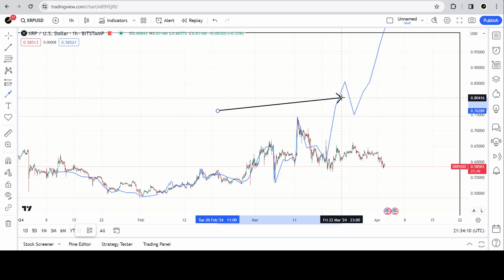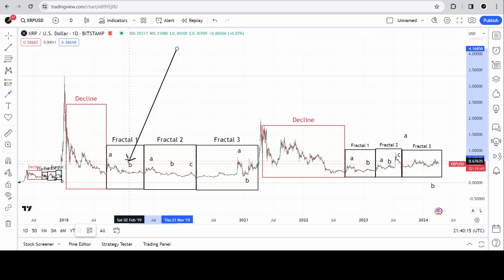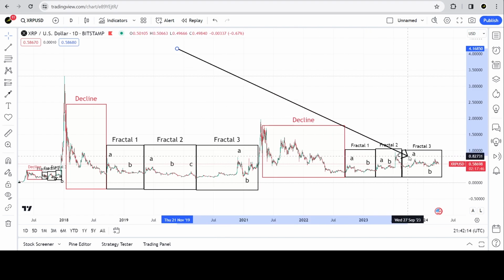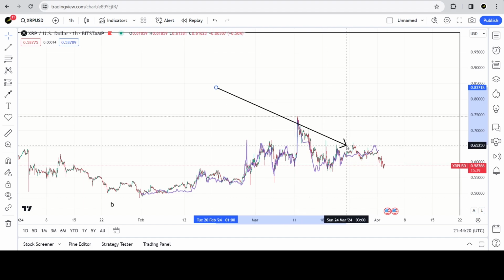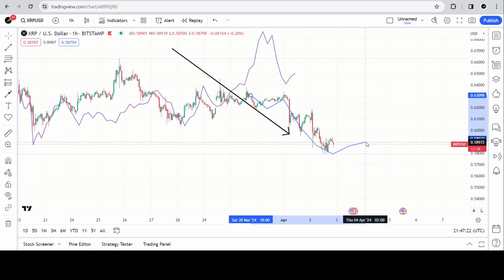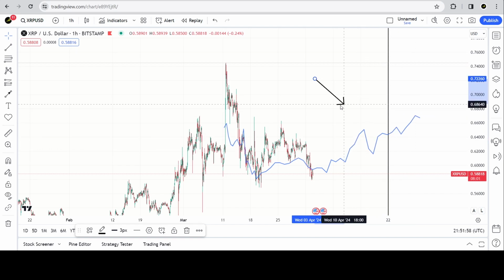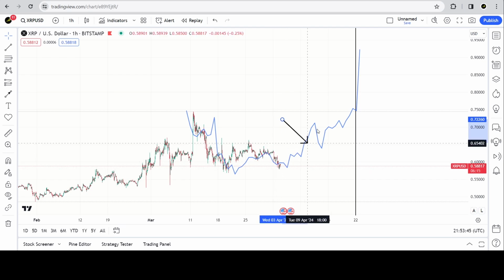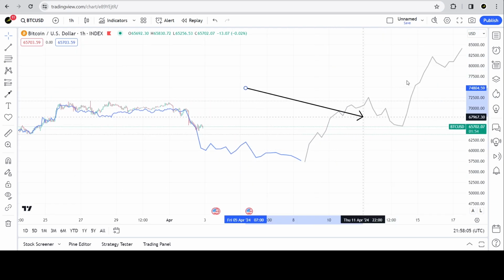XRP Two Possibilities Before The Bull Run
In this video I discuss two different options or possibilities that may take place on the xrp chart before the soon approaching bull run. I also discuss Bitcoin and how BTC could affect XRP.